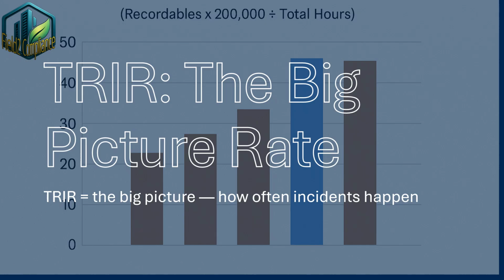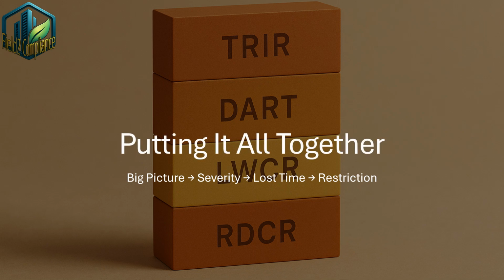OHST Exam Study TRIR, DART, LWCR,RDCR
OHST exam study guide for safety metrics — learn TRIR, DART, LWCR, and RDCR explained clearly for real-world safety management across the U.S.!
If you’re preparing for the Occupational Health and Safety Technologist (OHST) Exam or working in construction, manufacturing, or utilities across Texas, Oklahoma, Louisiana, or Arkansas, this video breaks down four core safety performance metrics you must understand:

TRIR (Total Recordable Incident Rate): Learn how it measures all OSHA recordable incidents.

DART Rate: Understand what days away, restricted duty, and job transfers tell you about safety trends.

LWCR (Lost Workday Case Rate): Explore how lost time injuries affect your performance metrics.

RDCR (Restricted Duty Case Rate): See how modified-duty assignments reflect your facility’s safety culture.

By the end of this short video, you’ll be able to:
 Differentiate between these metrics for your OHST exam.
Apply the formulas to real-world site performance evaluations.
Communicate findings confidently in management reviews or safety audits.

Whether you’re a field safety professional, environmental advisor, or student preparing for certification, this video gives you practical insight to boost both your exam readiness and on-site safety performance.
If this helped you understand OHST metrics better, hit Subscribe to Field2Compliance for more exam prep, real-world safety insights, and compliance walkthroughs tailored to field professionals in the U.S. South and beyond.